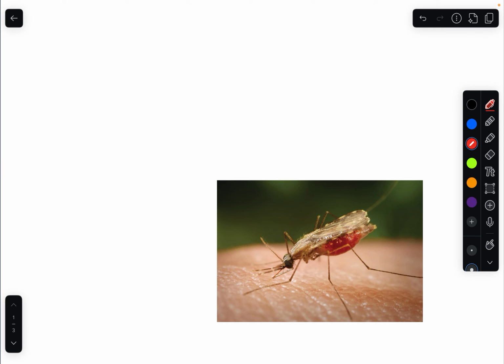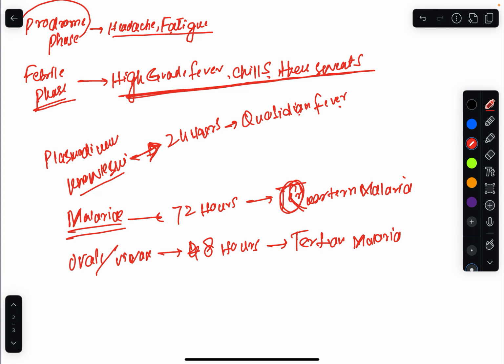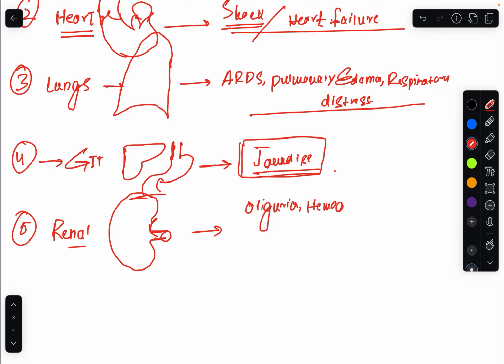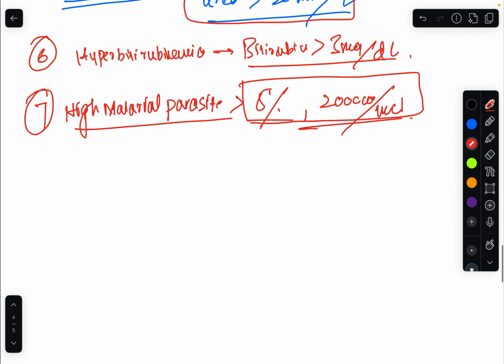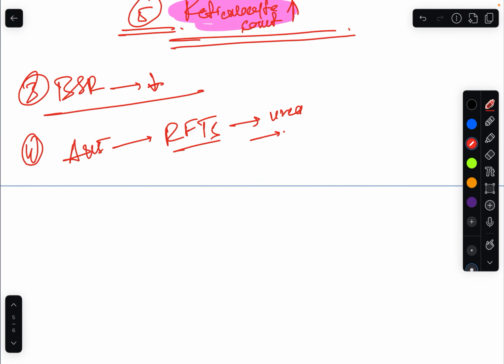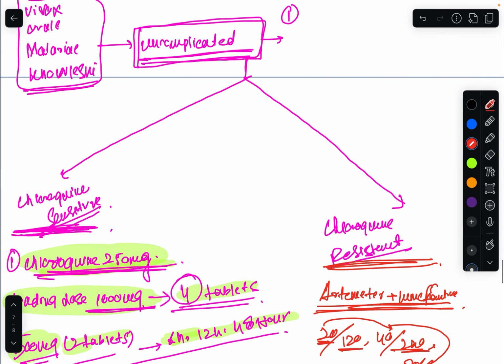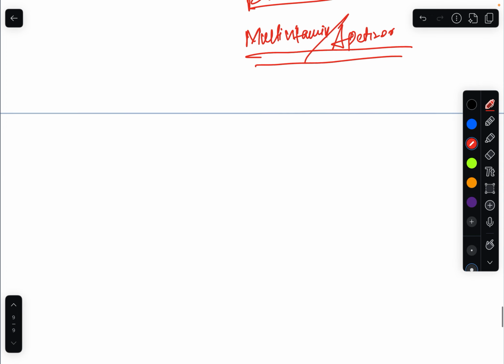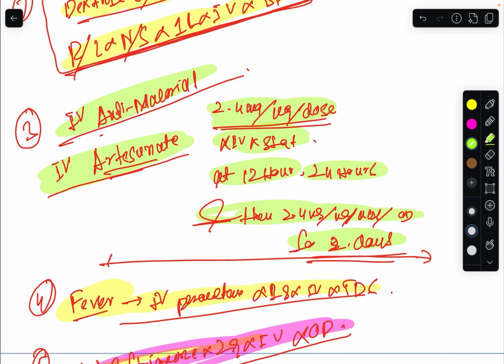Malaria | Infectious diseases | Medicos Culprits